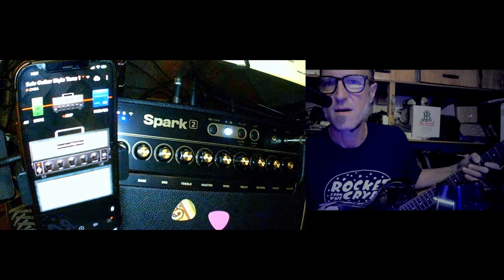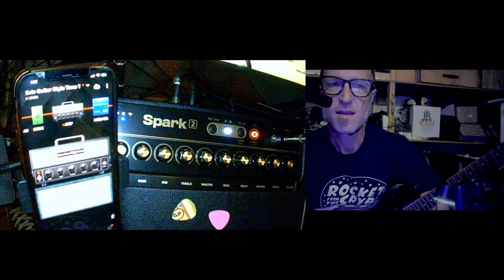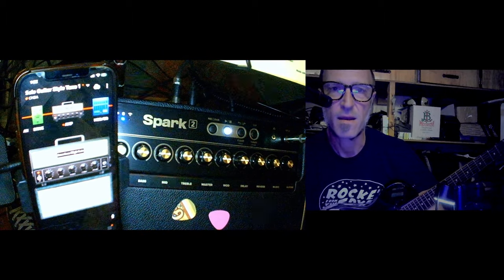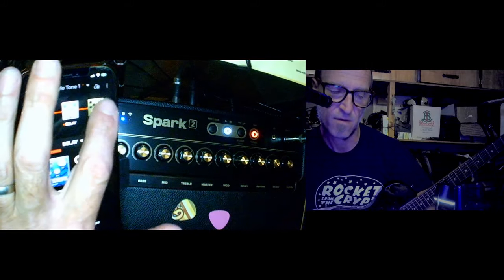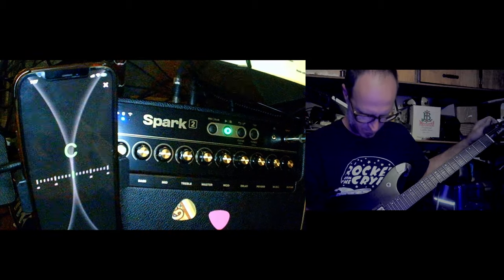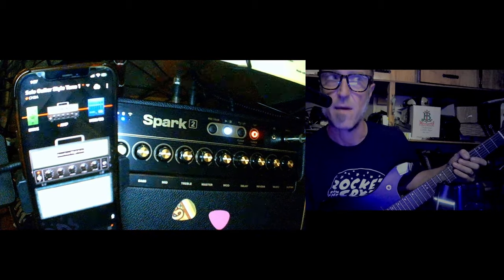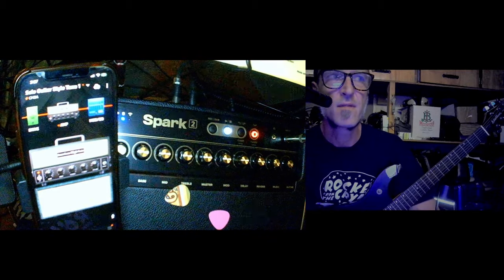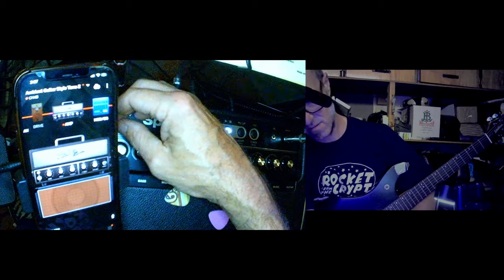Positive Grid Spark 2 American High Gain Amplifier Insane 6508 E & C Standard EMG 85 Mesa JP-2C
Brand new Spark 2  Amplifier going through 2 of the high of the High Gain Amp  Models for the first time using a crappy First Act Walmart Guitar With Stock Humbuckers!

Basic Rundown of these 2 amplifiers in a high gain setting. Below is a reference of what inspired these amp models from positive grid

 Positive Grid American High Gain Amp is available under the High Gain amp group and is inspired by the Mesa Boogie JP-2C Amp.

 JP-2C John Petrucci Signature Head
The JP-2C was introduced in 2016. It is a 3-channel 100-watt "revival" of the Mesa Mark IIC+ designed in part with Dream Theater guitarist John Petrucci, who is well-known for using a Mark IIC+ in the studio. The three channels are based upon the original channels of the Mark IIC+, but with two high gain channels based on the IIC+'s lead channel. The second and third channels are very similar, with the third channel having a slight increase in gain. There is also a “Shred” setting, which further emphasizes upper harmonic content on the two lead channels. It also features two separate graphic EQs, which can be selected for each channel via mini toggles on each channel's front panel. It is also the first Mesa amp to feature MIDI connections, which can control the channel switching, as well as controlling the FX loop and graphic EQs. Much like the Mark 5:25, the JP-2C features a built-in CabClone. The amp also features a switch to drop the amp's wattage down to 60 watts for use in smaller venues or recording.

Insane 6508:
 Positive Grid Insane 6508 Amp is available under the Metal amp group and is inspired by the Peavey 5150/6505 amp.

The Peavey 5150 is a vacuum tube based guitar amplifier made by Peavey Electronics from 1992 on. The amplifier was initially created as a signature model for Eddie Van Halen. After Van Halen and Peavey parted ways in 2004, the name was changed to Peavey 6505 in celebration of Peavey's 40th anniversary (1965–2005).

Design of the amplifier began in 1990 and it became a flagship project for Peavey and for then lead engineer James Brown (who has since founded Amptweaker[2]), lasting for about 13 years, comprising the 5150 and 5150 II, until 2004. Peavey has since released several other versions of this amplifier.[3][4]

The 5150 has been widely used in metal and is renowned for its high gain distortion and character.

Conception
The 5150 was based on the Soldano SLO-100 which Eddie Van Halen was using at the time and designed to provide high gain saturation as well as a clean channel.[5]

While the product was designed around a centered printed circuit board (PCB), its cascading five preamps (actually four preamplifiers and one phase inverter) and four gain stages were implemented in a very simple manner. This design and implementation allowed the individual components to carry themselves (such as by placing the transformer so as to ensure acoustical integrity by minimizing transconductance), in addition to commonizing the system's ground by way of a multilayer PCB, thereby avoiding a large source of unwanted nuances in most poorly grounded musical applications.

Initially, the Peavey 5150 I shipped with four Sylvania 6L6 Power Tubes; this was later changed to Ruby Tube 6L6 Power Tubes, when Peavey's Sylvania supply was exhausted (per James Brown, "Tone-Talk", Ep. 17),[6] and five 12AX7 Tubes in the preamplifier staging (with one as a phase inverter).

A defining attribute largely responsible for the 5150 sound is the fixed bias. Commonly described as an analog to a car engine and its respective idle, the 5150 bias was set to a lower value (lower engine "idle") which resulted in the Power Tubes running at a lower energy commonly known as "cold-biased." This configuration supposedly resulted in a more controllable gain setting (i.e. having a more forgiving sonic range than similarly "hot-biased" configurations.

Use
Both the 5150 & 6505 are well known for their high gain overdrive channel, and have seen widespread use by rock, hardcore and metal guitarists. An early breakthrough was its use by Colin Richardson and Andy Sneap, two "seminal" British producers of heavy metal; especially Machine Head's Burn My Eyes (1994) helped the 5150 gain a reputation for its sound, which "defined a generation of guitar tone".[7] Other notable artists and producers to use the 5150/6505 include Jason Suecof, Matt Tuck and Dino Cazares.[7] Dave Hunter describes the 5150 lead channel as having "a harmonic bloom and juicy harmonic saturation".

Used in conjunction with an overdrive pedal (such as the Tube Screamer) to tighten the low end, the 5150 has been widely used in metal music.[9] The 5150 has gained popularity with extended range guitars (7, 8 or 9 strings guitars) because it retains clarity even with low tunings.[9]